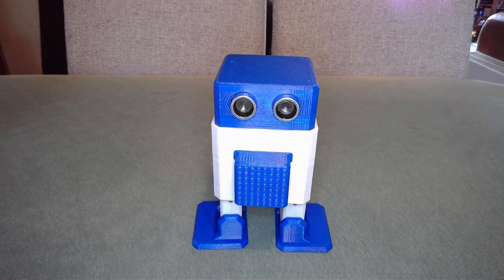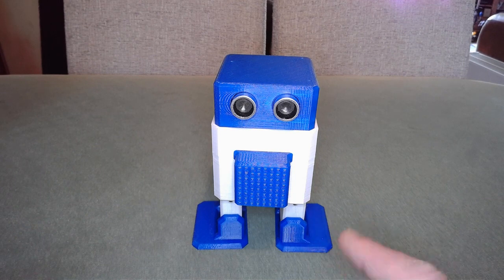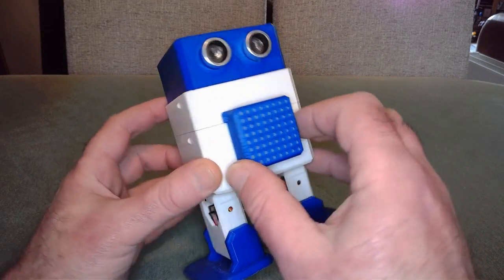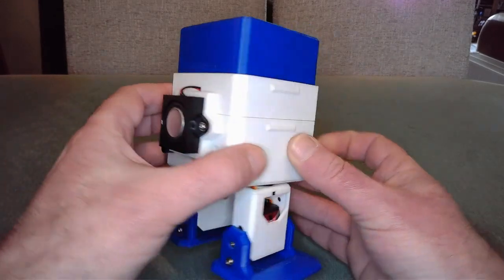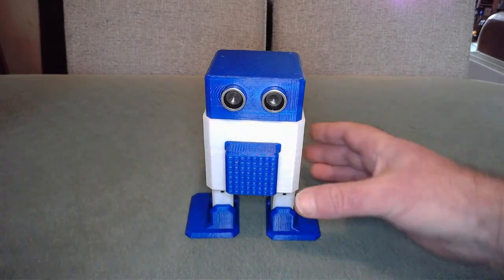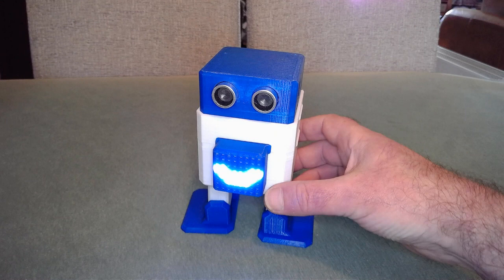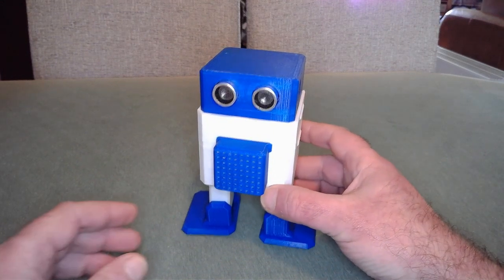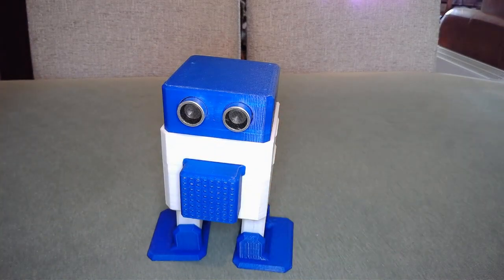Rigging your Otto robot to Speak Two Languages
Making an Otto that speaks! Watch where we added an expansion and additional components in order for Otto to speak out loud to you!

Check out our article that dives into how Otto is a DIY STEM kit for all ages

Welcome to join our Otto Builder community!